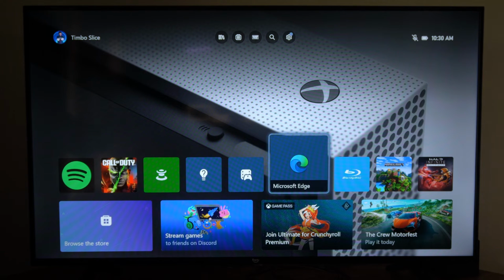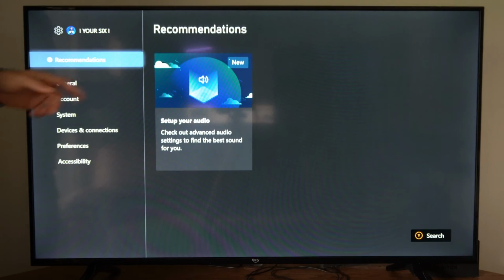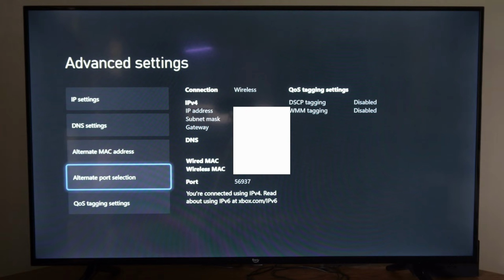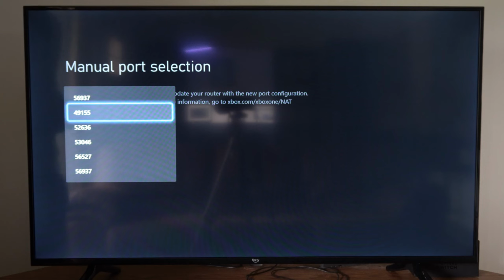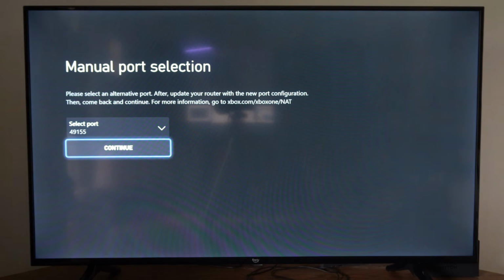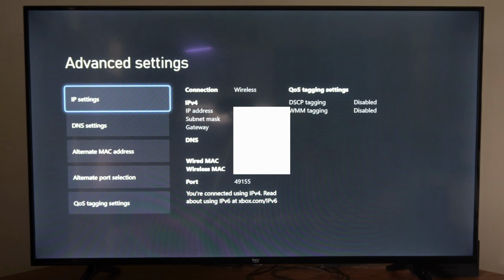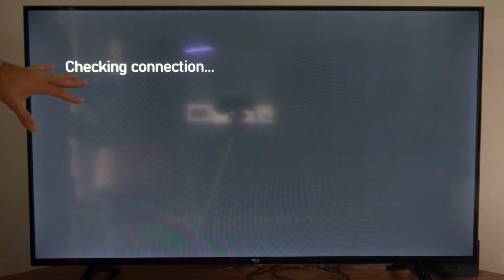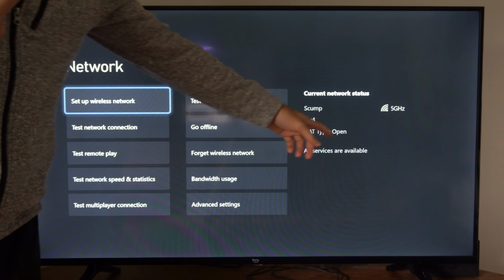How to Get OPEN NAT TYPE from Strict on XBOX ONE (Easy Method)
To change your NAT type from Strict to Open on your Xbox One, you'll need to make adjustments to your network settings. A Strict NAT type can limit your ability to connect with other players and can cause issues with multiplayer gaming. Here are the steps to get an Open NAT type:

Check Your Network Configuration:

Ensure that your Xbox One is properly connected to your home network via Ethernet or Wi-Fi.
Restart Your Router and Xbox One:

Turn off your Xbox One.
Unplug the power cable from your router and modem.
Wait for at least 30 seconds to 1 minute.
Plug the modem back in and allow it to fully restart.
Plug in the router and wait for it to fully restart.
Turn on your Xbox One.
Enable UPnP (Universal Plug and Play):

Many routers support UPnP, which allows devices on your network to automatically configure port forwarding. Check your router's settings and ensure UPnP is enabled.
Port Forwarding (Advanced):

If UPnP doesn't work or your router doesn't support it, you can manually set up port forwarding. This involves configuring your router to forward specific ports to your Xbox One. The required ports for Xbox Live are:

TCP: 3074
UDP: 88, 500, 3074, 3544, 4500
Access your router's settings via a web browser (typically by entering the router's IP address in the address bar).

Look for the port forwarding section in your router's settings and add the above-mentioned ports, specifying your Xbox One's local IP address. You can find your Xbox's local IP in the network settings on your console.

Save your changes and restart your router.

Static IP Address (Advanced):

Assign a static IP address to your Xbox One to ensure that it always gets the same IP from your router. This can be helpful when configuring port forwarding.
Go to Settings - Network - Network settings on your Xbox One.
Choose "Advanced settings."
Select "IP settings" and switch it to "Manual."
Enter the desired IP address, subnet mask, gateway, and DNS settings. Make sure these settings match your network configuration. You can usually find these details in your router's settings.
DMZ (Demilitarized Zone) (Advanced - Use with Caution):

Some routers allow you to place your Xbox One in the DMZ, effectively exposing it directly to the internet. This can sometimes resolve NAT issues but should be used with caution as it can potentially pose security risks.

Access your router's settings and look for the DMZ section.
Enter the IP address of your Xbox One to place it in the DMZ.